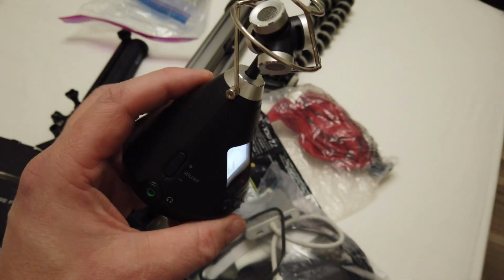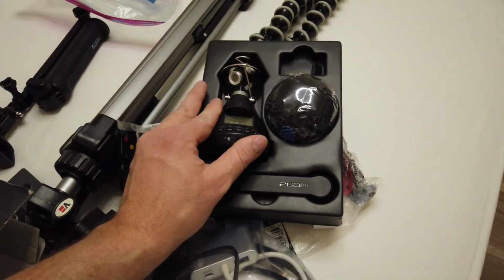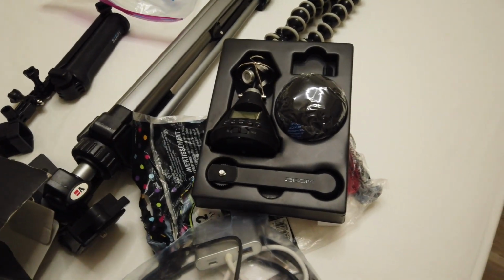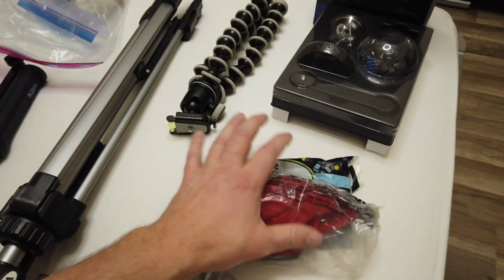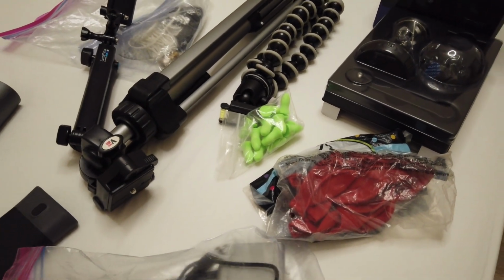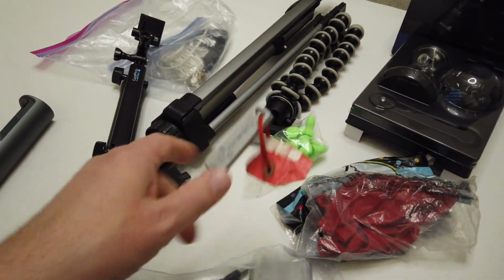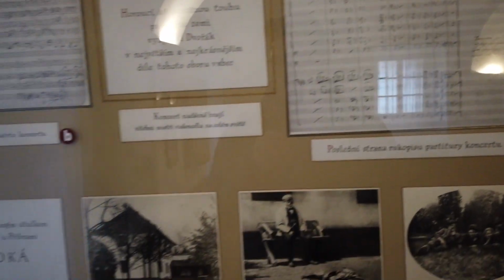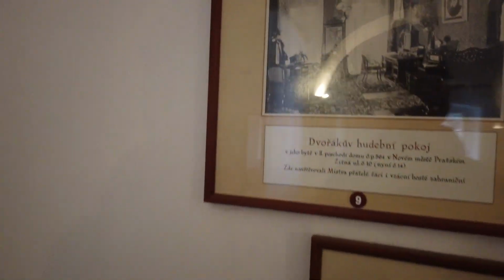Popping Balloons in Czechia | Logic Pro X On the Road | PART TWO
A new four part series documenting a trip to Prague in Central Europe capturing impulse responses and recording musicians using 360 ambisonics. Come back every week for a new segment!